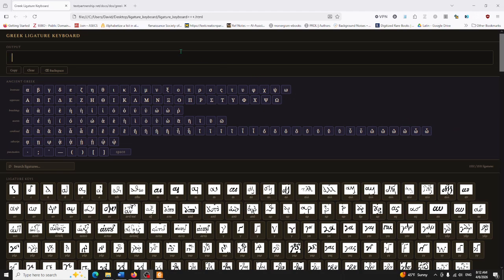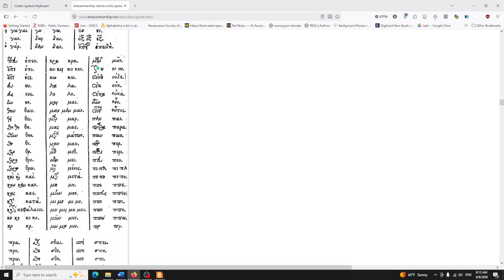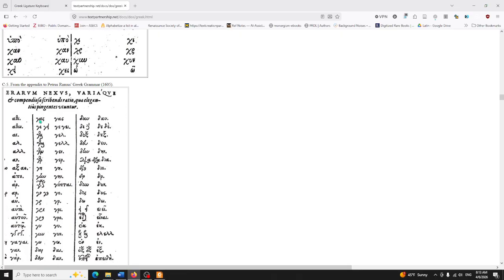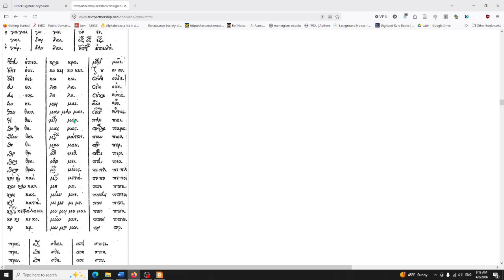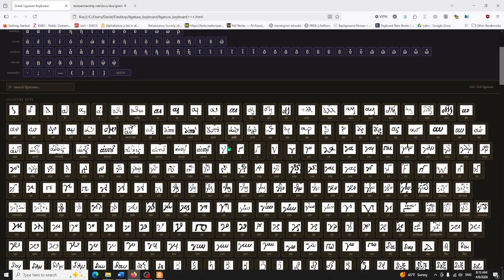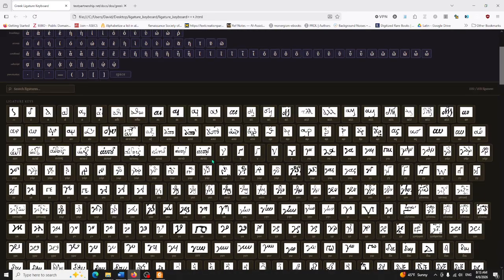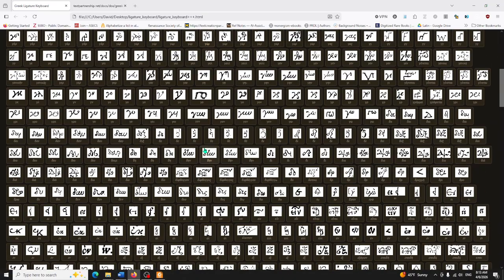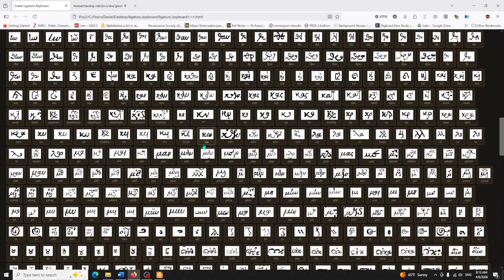10. AI Transcription/Translation - Ligature Keyboard - Ref Notes/Monergism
Additional - Possibly Helpful Scripts

Greek Ligature Keyboard — This will be used when you are dealing with older theological texts, and you come across Greek instances that use Ligatures, or, a kind of Greek shorthand that was used in older writings. This keyboard allows you to look for the Ligature, select it, and it will automatically produce the contemporary equivalent. It is a stand alone HTML, which should work in any browser without the need to install anything.